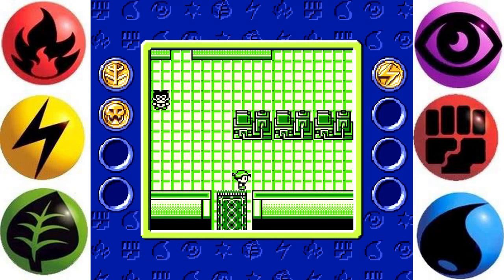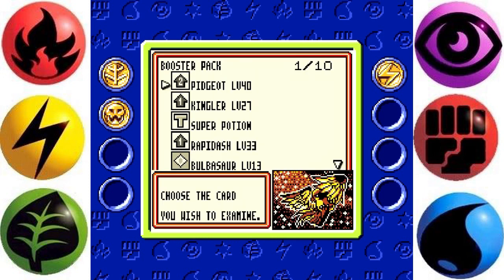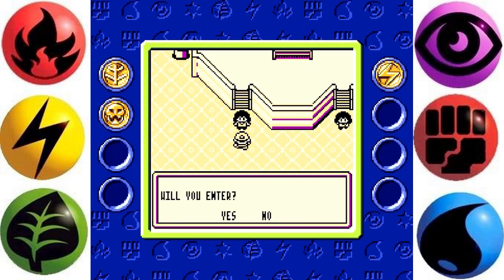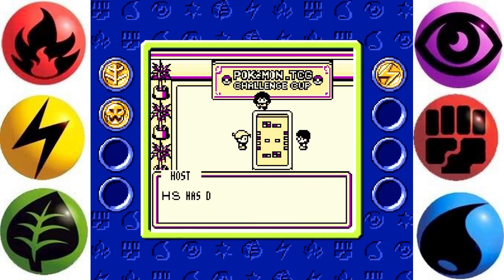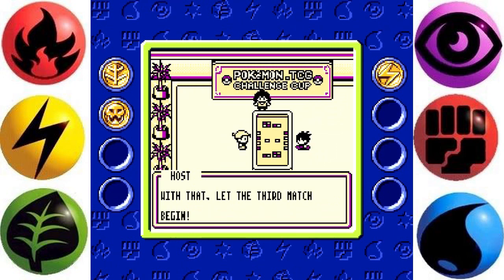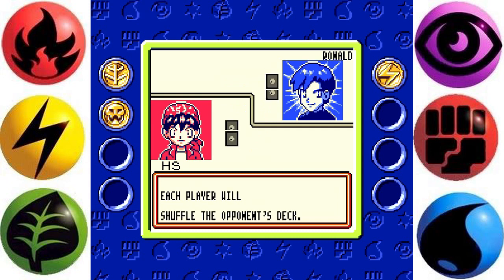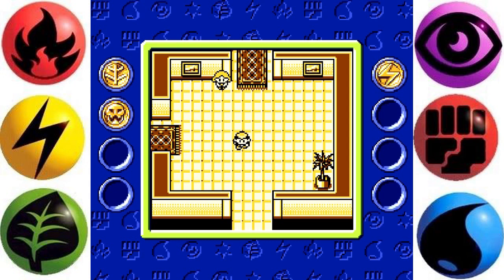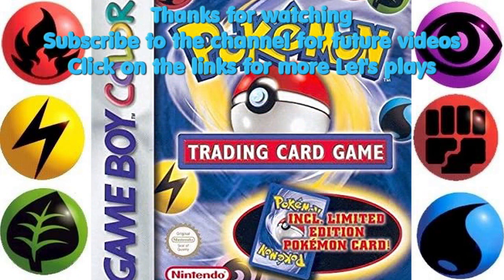Let’s play Pokemon Trading Card Game - part 7 | Challenge cup for Mewtwo promotional card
Hey guys, welcome back to Pokemon Trading Card Game for Gameboy. This time I check out the Challenge Hall and found out the Challenge cup is taking place. So I make it my mission to win the cup and claim that sweet promotional Mewtwo